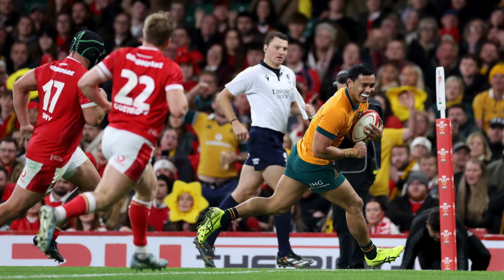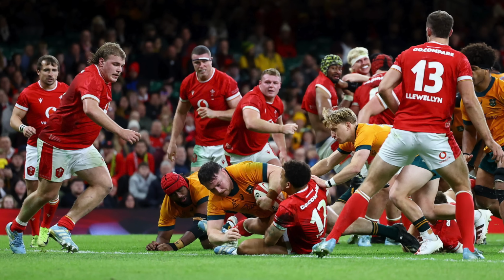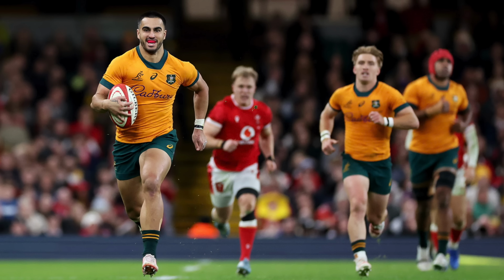WALES v AUSTRALIA MATCH REPORT & ANALYSIS | Autumn Internationals 2024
WALES v AUSTRALIA (Wallabies) MATCH REPORT & ANALYSIS | Autumn Internationals 2024

RugbyAnalyst November Internationals videos supported by Sports News Blitz

Sports News Blitz is a website and podcast driven by the mission to provide a platform for aspiring content creators to showcase their talents through placements and internships.

We are on Youtube, Twitter (X), Instagram and Spotify, with our video podcast focused on interviewing sports commentators.

But our beating heart is publishing and the vision is to be the biggest sports news brand powered by student content creators.

'SPORTS NEWS, PODCASTS, ANALYSIS AND OPINION - WE HAVE IT ALL.'
Rugby artwork in background courtesy of Blair Skivington